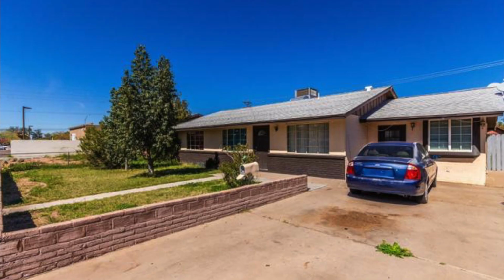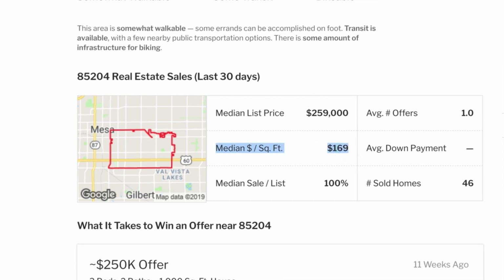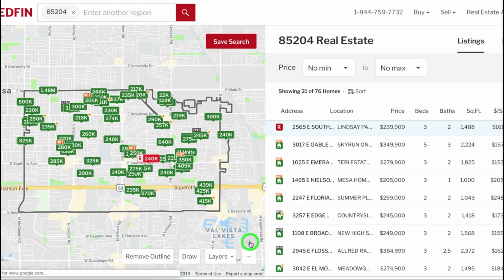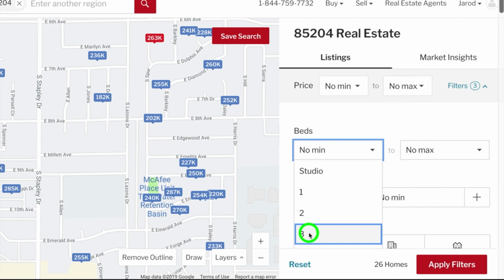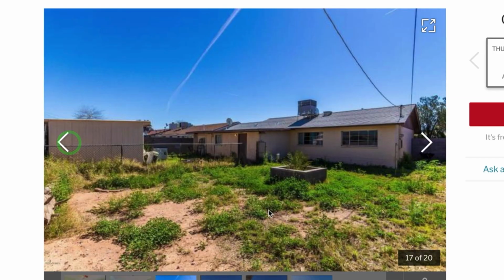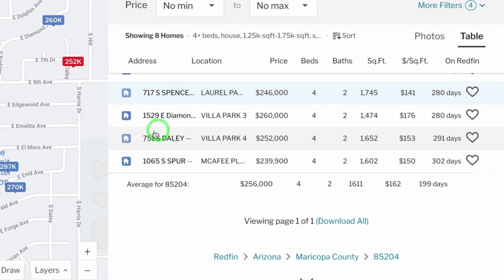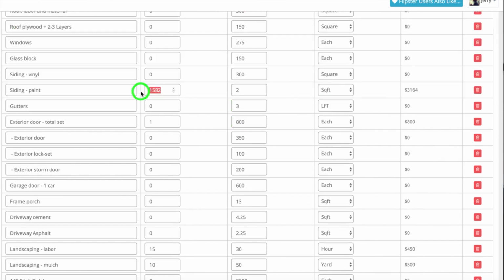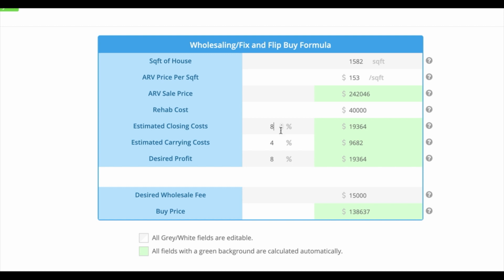How To Analyze A Real Estate Wholesale Deal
It’s time for another episode of deal or no deal where I’m going to show you how to analyze a real estate wholesale deal so you can see exactly how I crunch the numbers to determine the buy price.

**NOTE: For any FREE training, tools, resources:
Click on the link and enter your email. The download is automatically emailed to you. If you don’t see it, check your junk/spam folder, in case your email provider put it there.

FREE BEST-SELLING WHOLESALING EBOOK: Making Money in Real Estate

FREE BEST SELLING FIX & FLIP EBOOK: - How to Make A Million Dollars A Year Flipping Houses:

FREE Funding Kit (Raise 100% Funding for Your Deals):
MyFundingKit.com